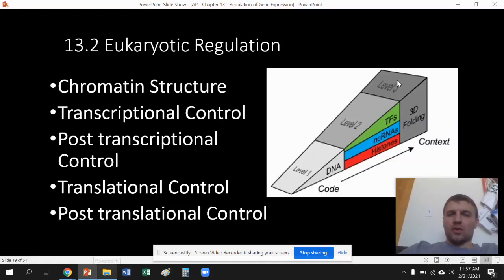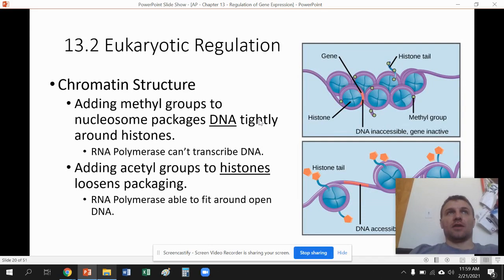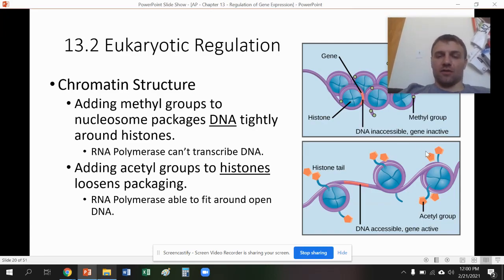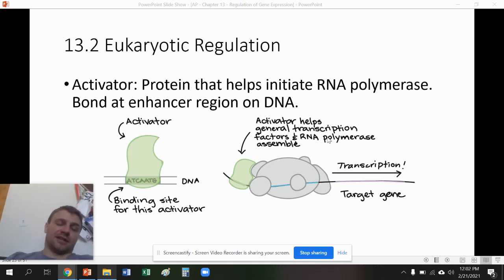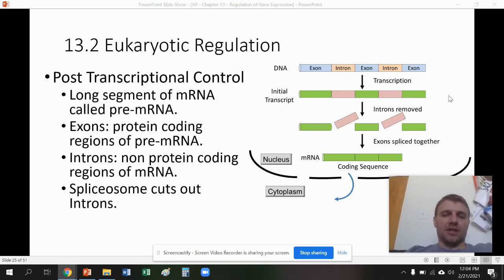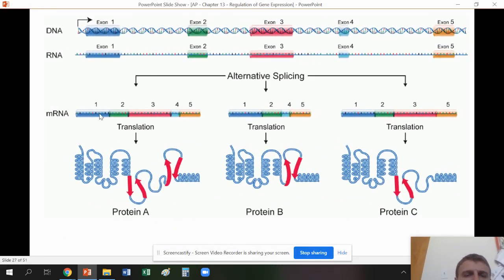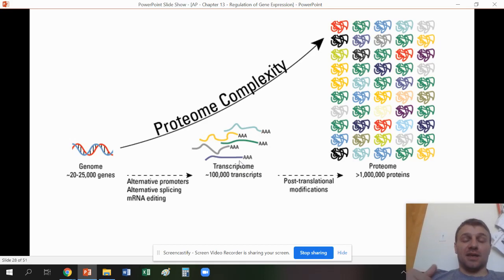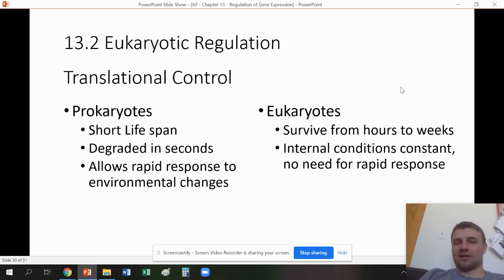Chapter 13.2 Lecture - Eukaryotic Gene Regulation